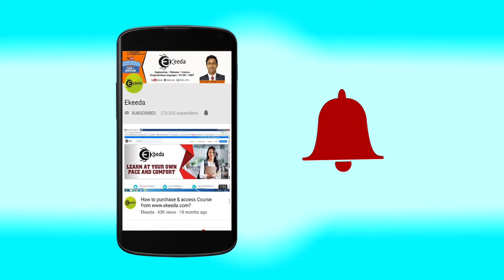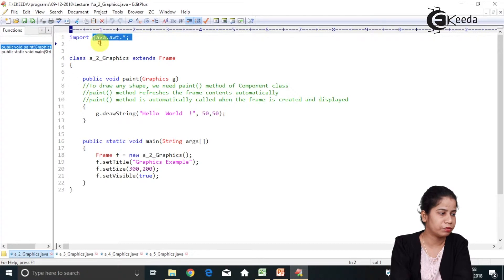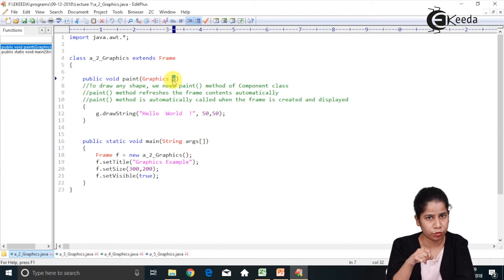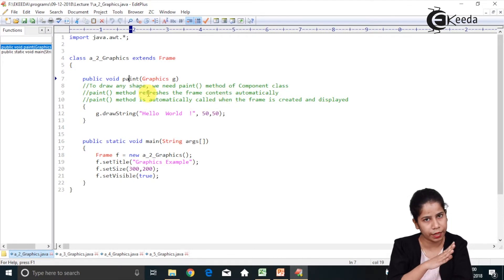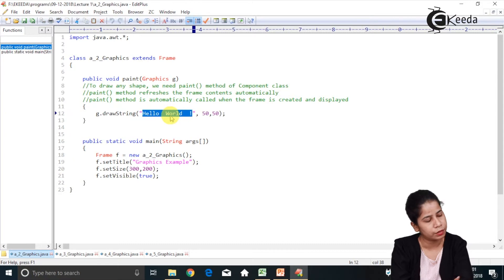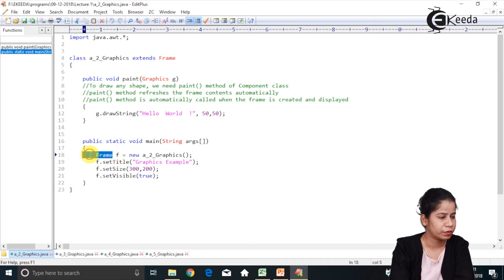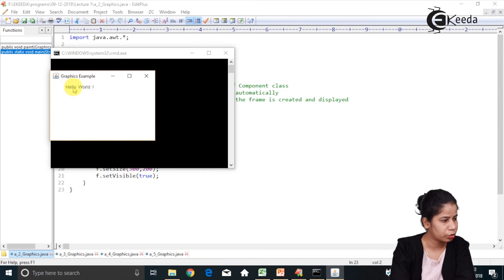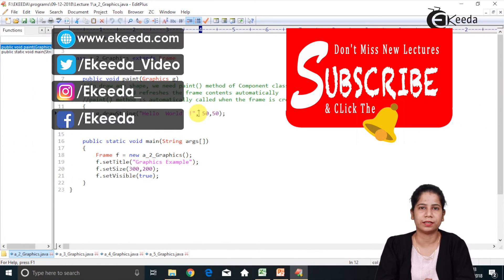Graphic Class Program 01 Draw String Method